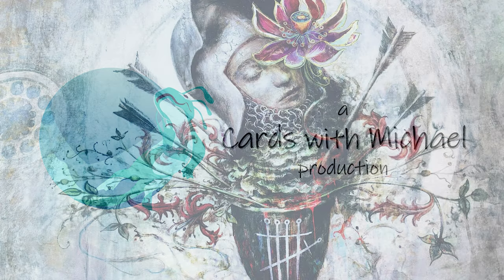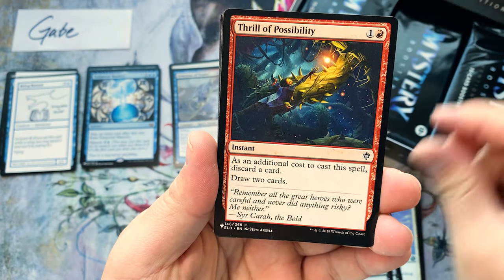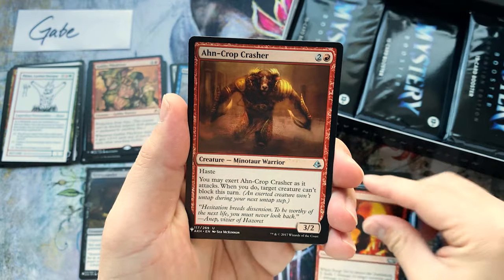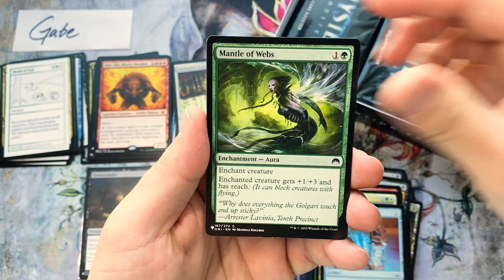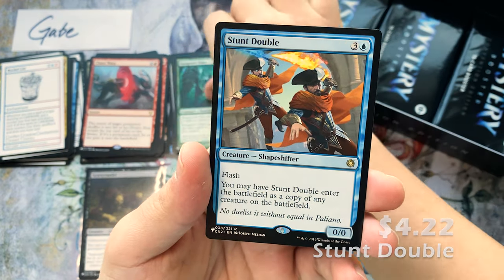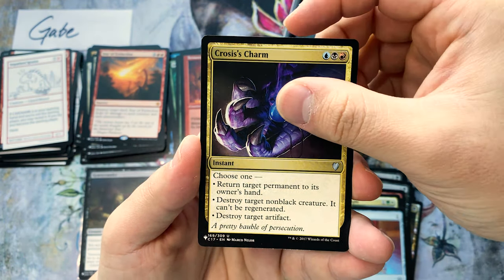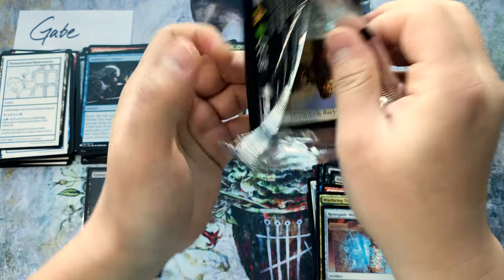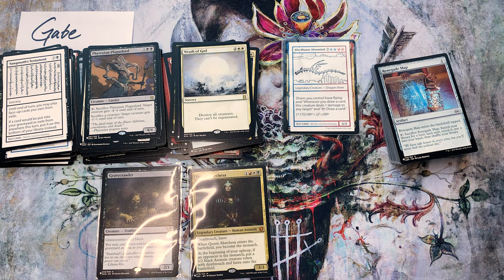Mystery Booster Convention Edition (2021) - Opening with prices added! Let's see how we do :)